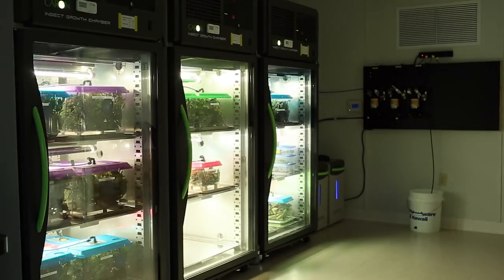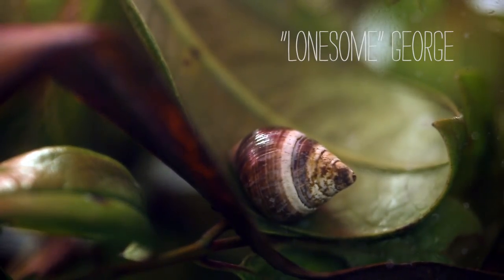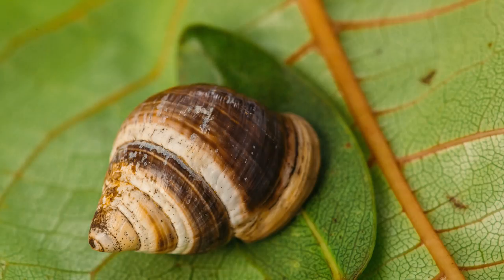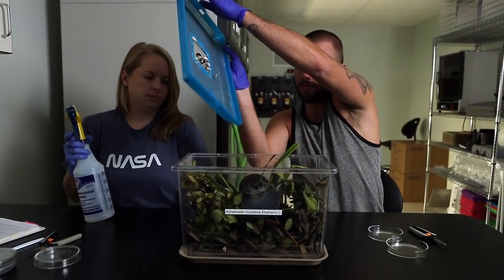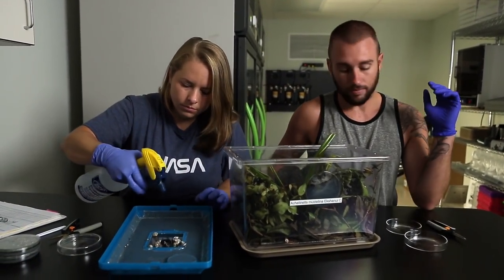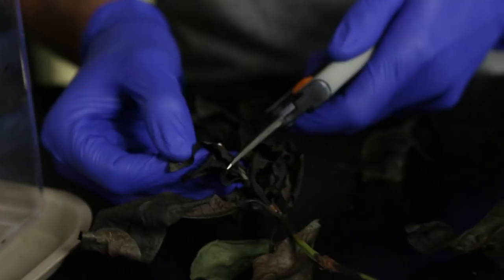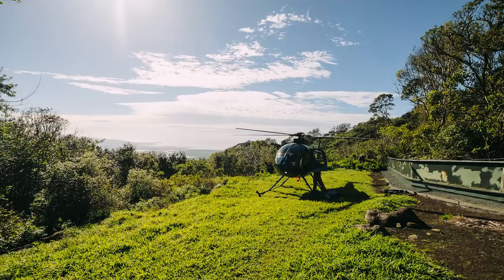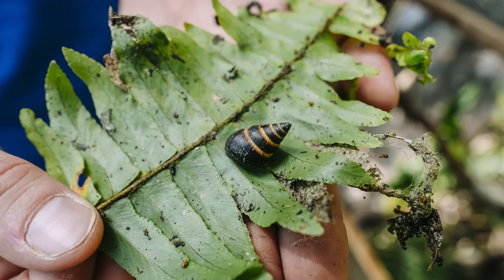A Snail Tale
In a remote area of the Wai‘anae Mountains, some of the most imperiled land snails in the world are being rescued from the brink of extinction at undisclosed locations. This partnership working to protect the Islands’ largely endemic snail population is made up of state, federal and nonprofit agencies placing Hawai‘i at the leading edge of conservation. But will these efforts be enough to save the exquisite creatures that Hawaiians called “the voice of the forest”?